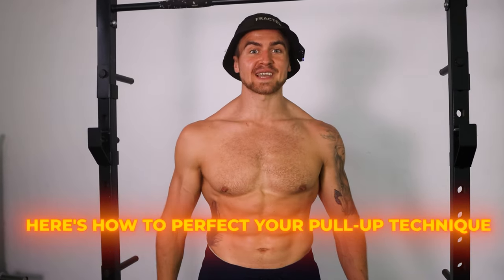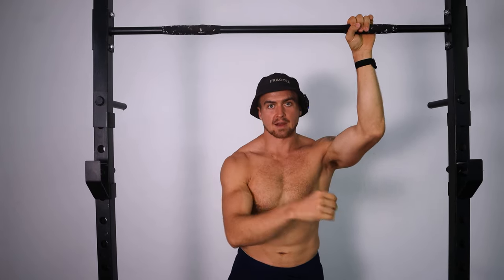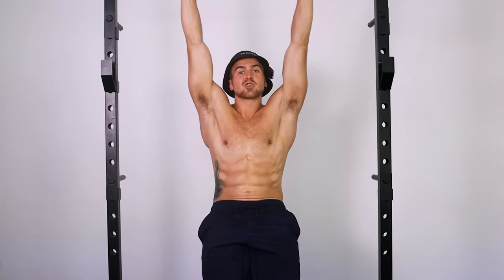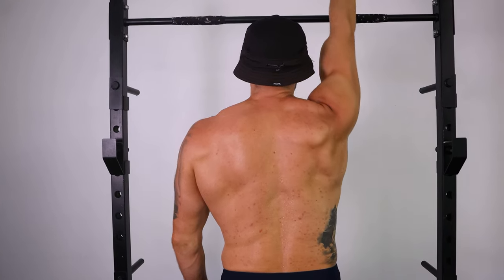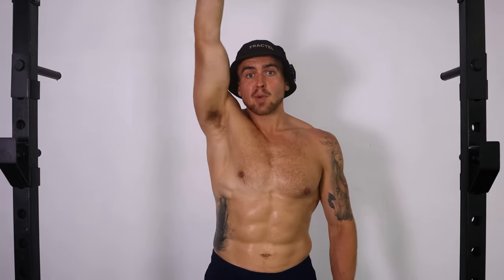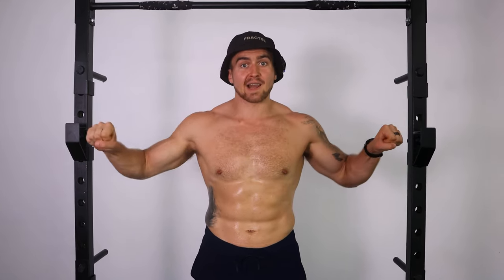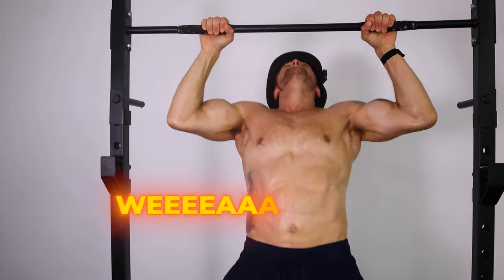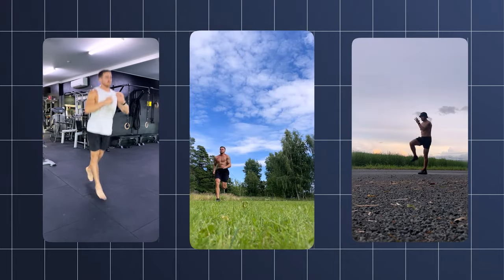More Reps Instantly - Stronger Pull-Up Form Tips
Here's how to perfect your pull-up technique to make pull-ups easy.

In this video, you'll learn how to grip the bar correctly, activate your core, maximise back muscle recruitment, and more! Follow the steps to get more pull-ups from today.

Want to get strong as an ox in the pull-up? Check out the Pull-Up Strong programs in the Coach Pyry Training App.

Whether you're trying to get your first bodyweight repetition or do a PB in the weighted pull-up, there is a program that will help you achieve your pull-up goals faster.

⚡️TRAINING APP: Achieve an athletic physique, enhance functional strength and lose fat fast!

⏰ Time Codes ⏰

0:00 How To Perfect Your Pull-Up Technique
0:15 Grip
1:48 Core activation
2:52 Initiating the pull
4:13 Back muscle recruitment
5:13 Elasticity
6:21 Intention
6:58 How to crush your pull-up goals

How to work with me:
⚡️ONLINE PERSONAL TRAINING: Personalised fitness coaching to achieve your dream body and learn how to keep it forever ➡︎